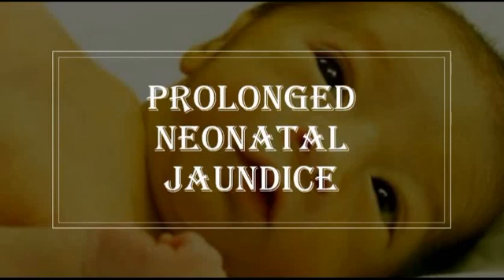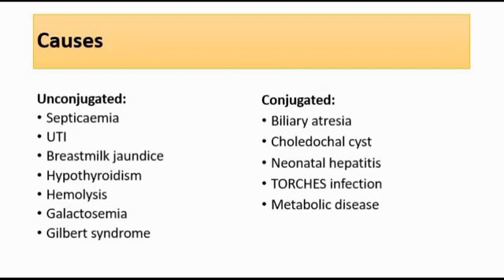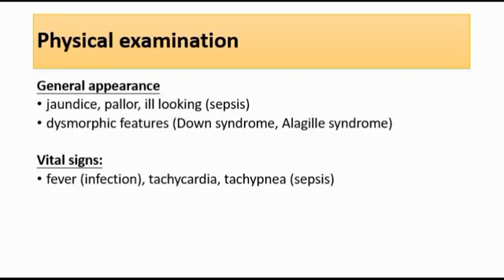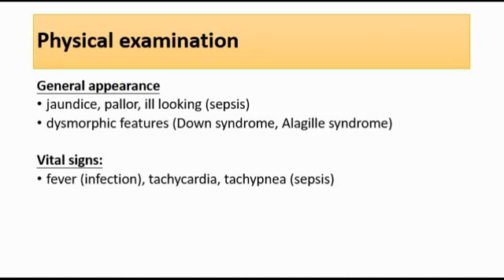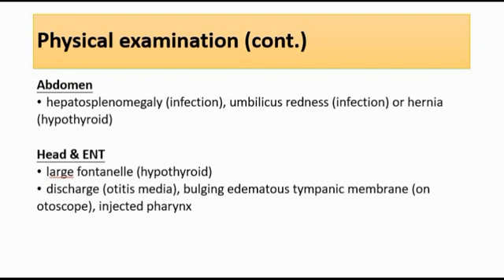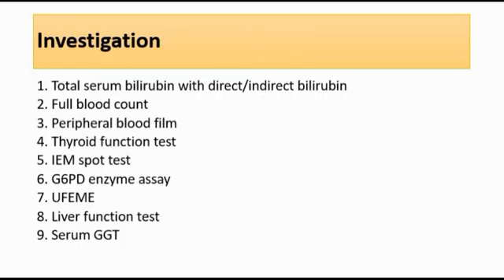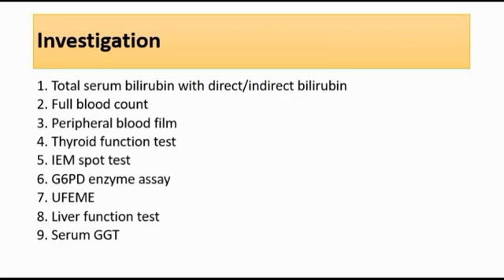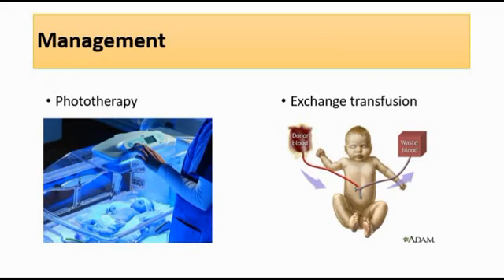[Pediatrics] Prolonged neonatal jaundice - definition, causes, physical examination, investigation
I will be uploading videos on medical short notes every week.